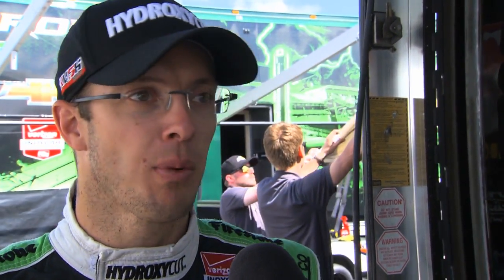Verizon IndyCar Series 2015 Barber Test Tuesday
The Video News Feed recaps Day 2 of testing at Barber Motorsports Park on March 17, 2015 in Birmingham, Ala.